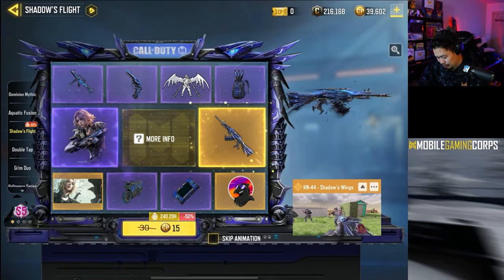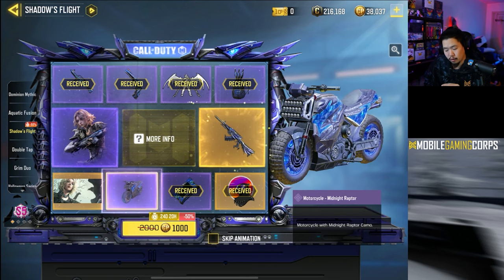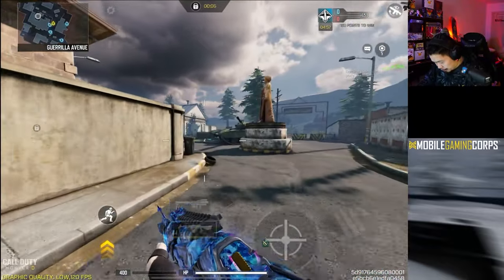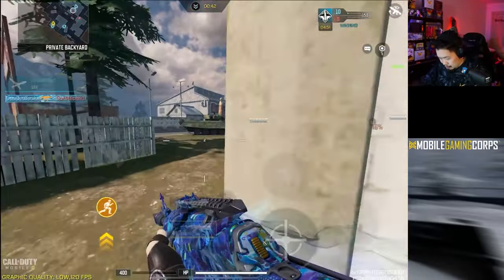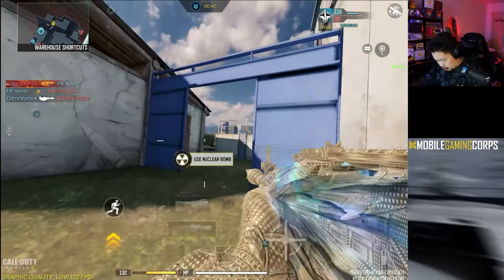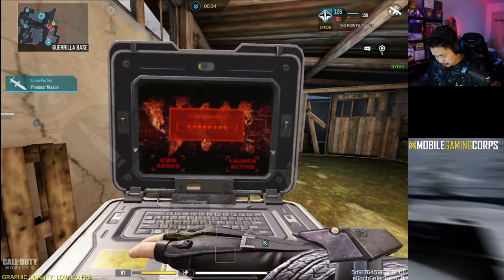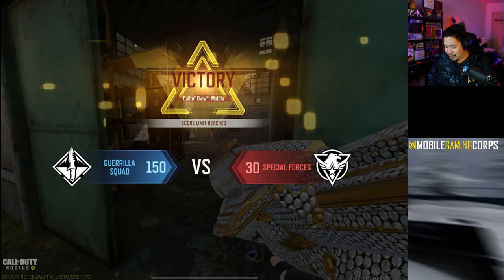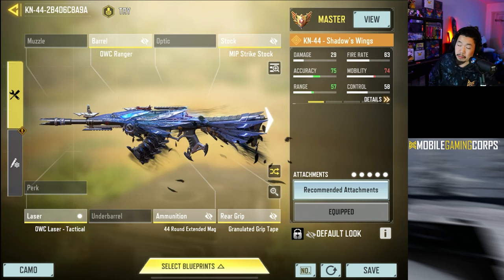Arousing CODM Gameplay